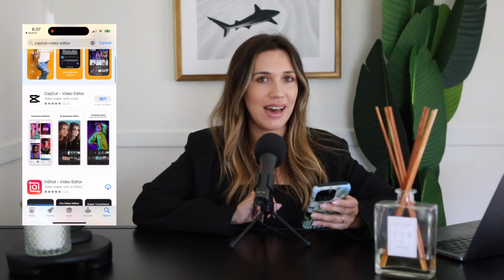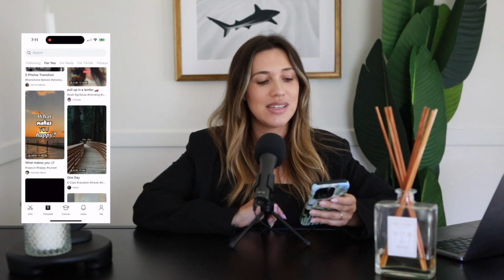How To Find And Use Capcut Templates | Plann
Want to level up your social media videos, but don’t know where to start? Discover our complete guide to CapCut templates, including where to find them and how to use them.